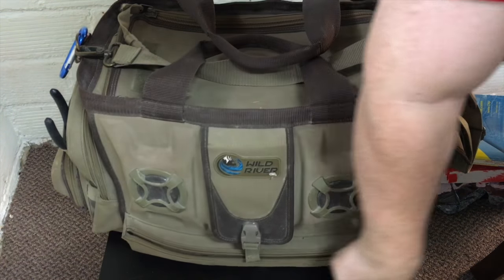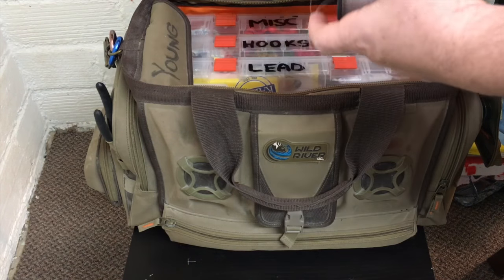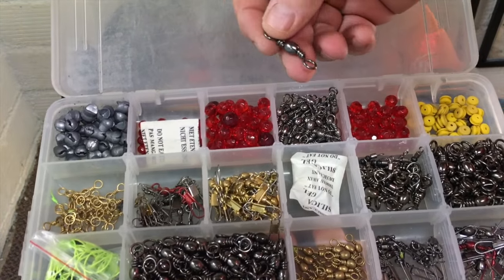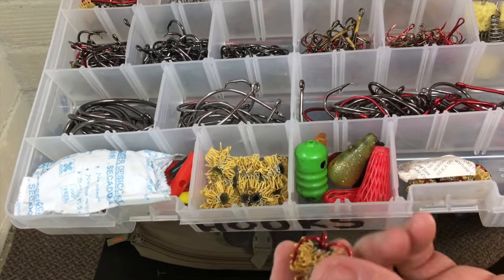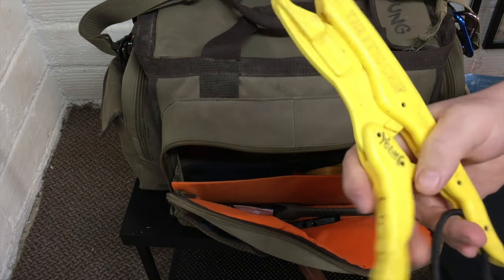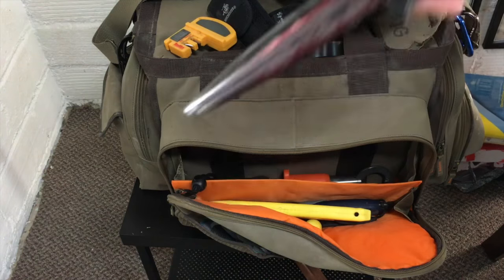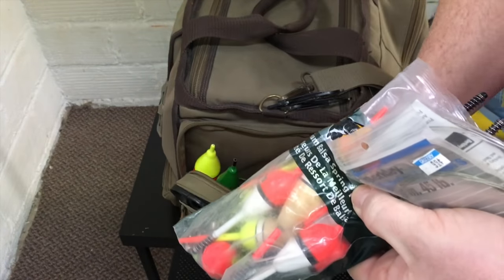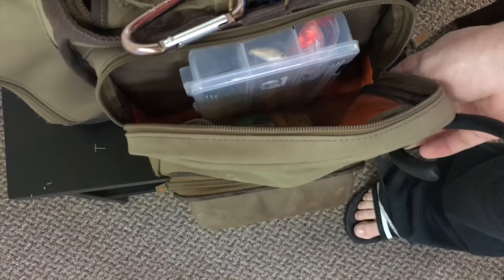Catfish Tacklebox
I know, I know. I say tool box a few times. In a sense, a tackle box really is a tool box for fishing. Here is a look at what I lug around with me whenever I hit the water.